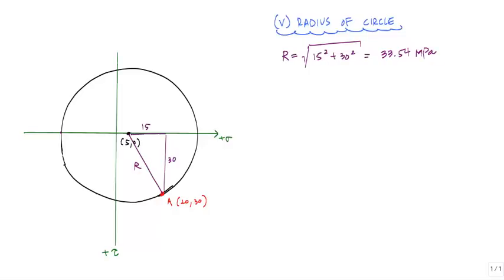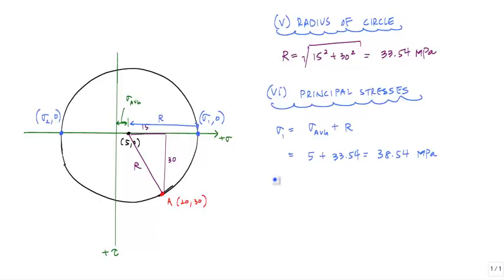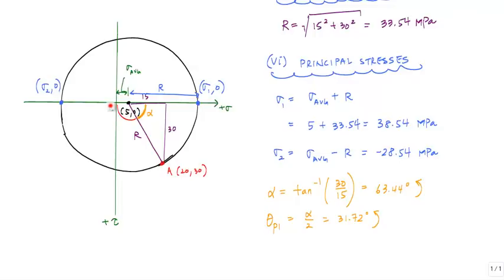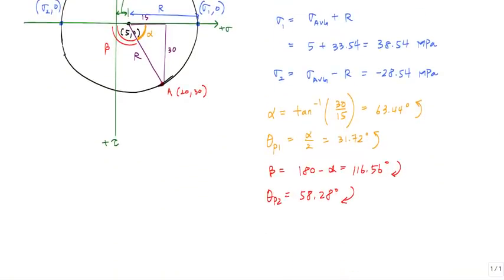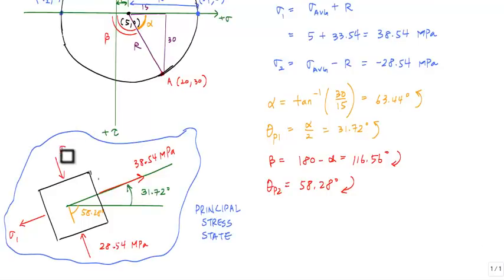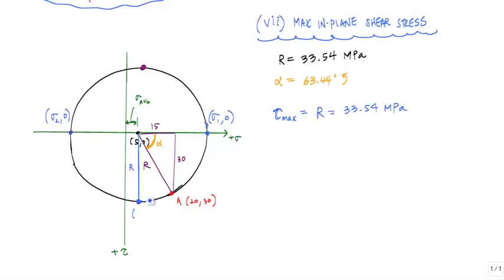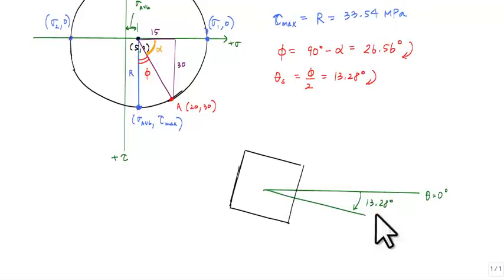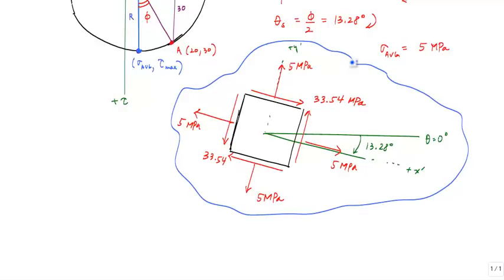mohr's circle example 1 (2/2 - principal and max shear stresses) - mechanics of materials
Example problem showing how to calculate principal stresses and max in-plane shear stresses using mohr's circle for a given state of plane stress.  Also shows you how to draw the representative volume element in the principal stress state and the max in-plane shear stress state.

Part 1: Drawing mohr's circle
Part 2: Calculating principal stresses and drawing the rve.  Calculating max in-plane shear stresses and the rve.